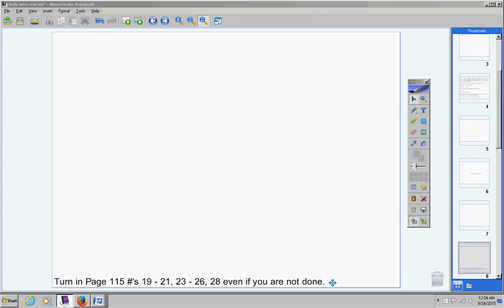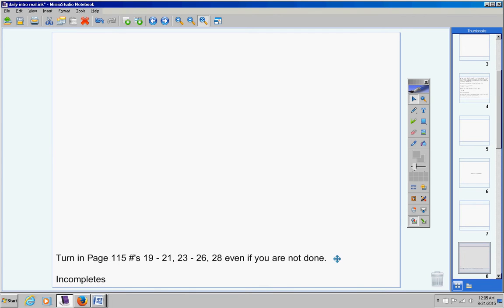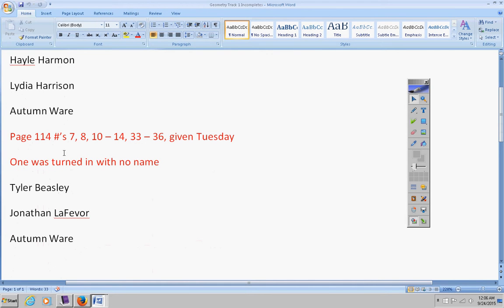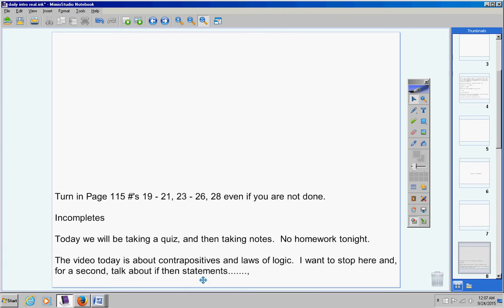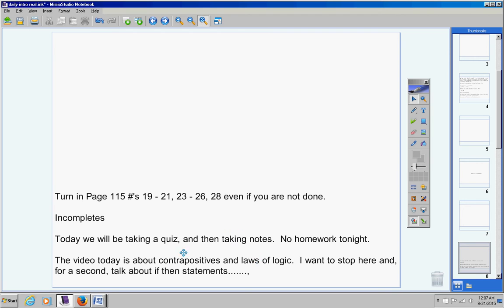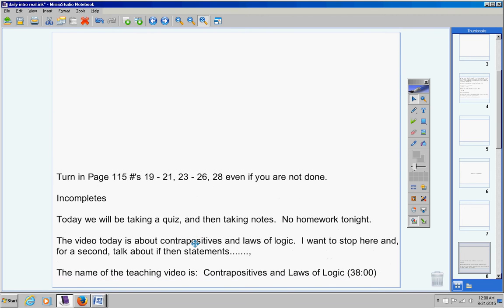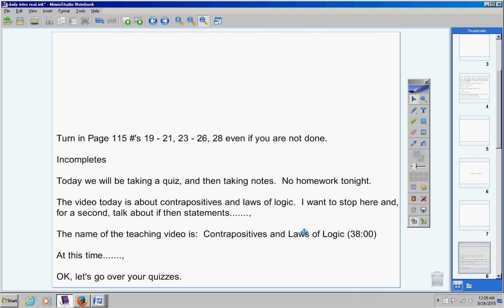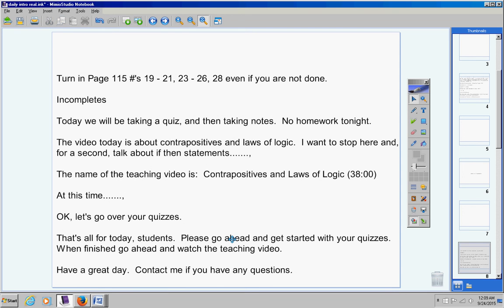Geometry Track 1 September 24